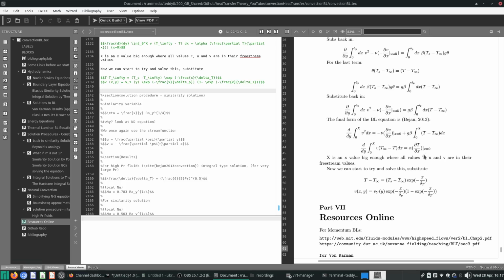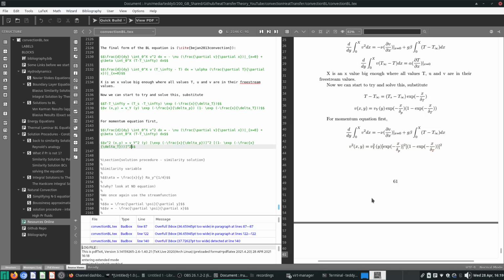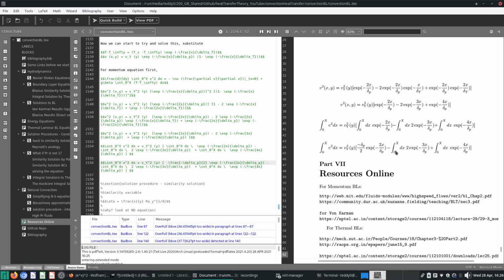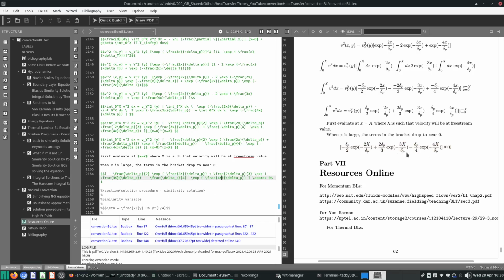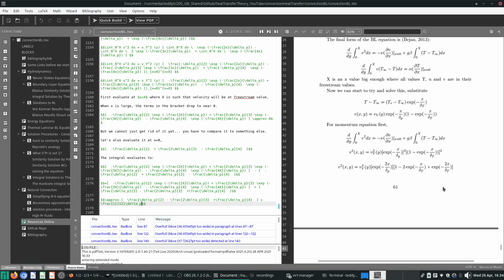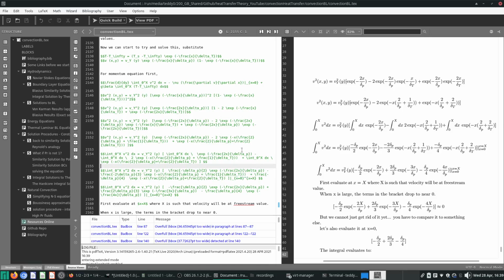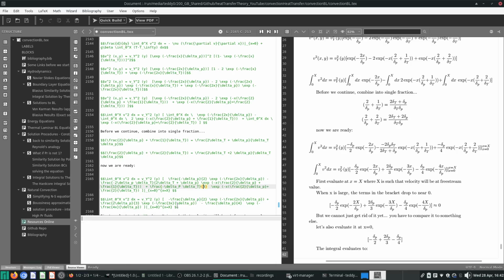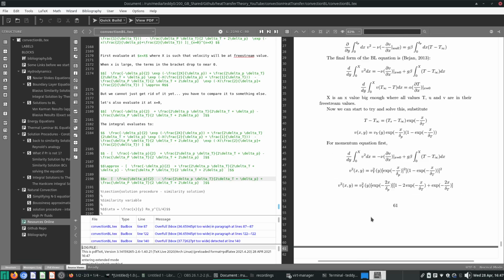Convection Heat Transfer Natural Convection BL 10 integral soln substitute velocity profile